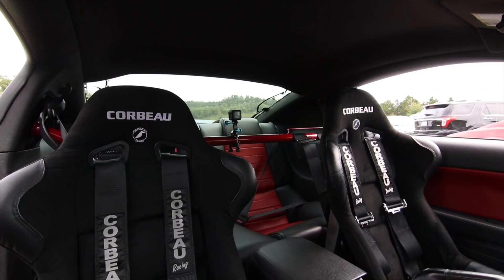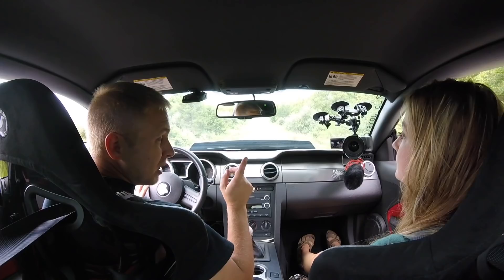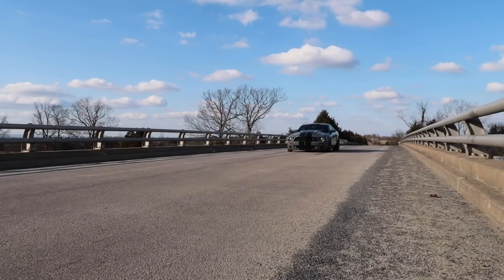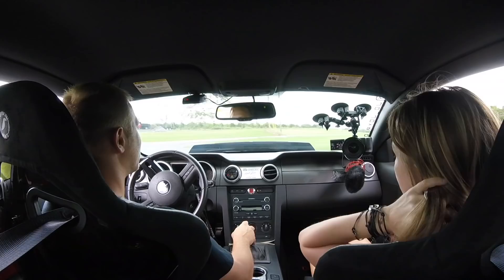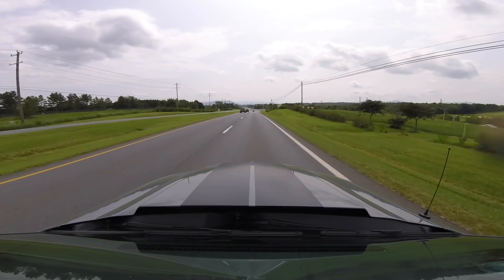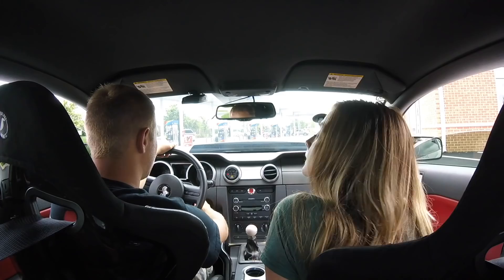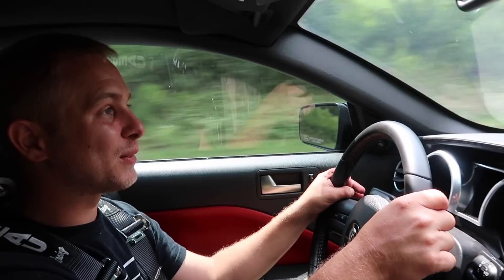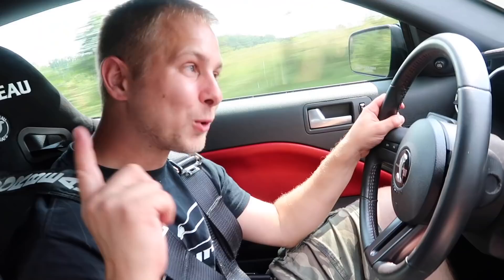First Drive in GT500 REACTION With New SUPERCHARGER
First Drive in Shelby GT500 with new set up. VMP Gen3 TVS this is a update from the previous video First Drive in 900HP GT500for 2017 this is awkward video

BMR SUSPENSION PARTS use code: "JOYRIDE7"

Bex Russ
Tw: BJam1934